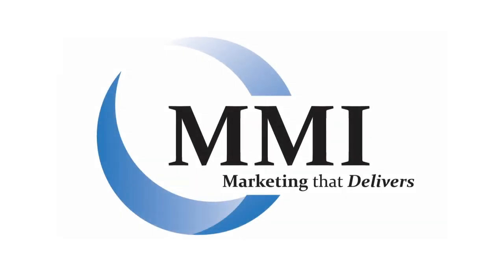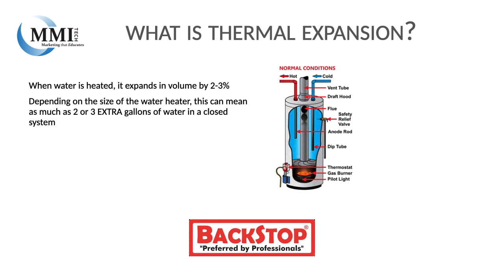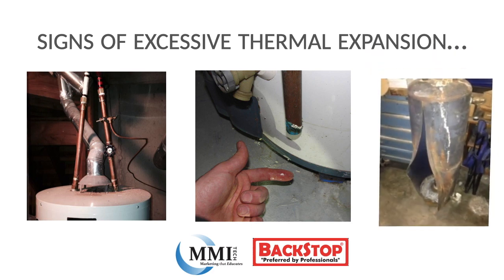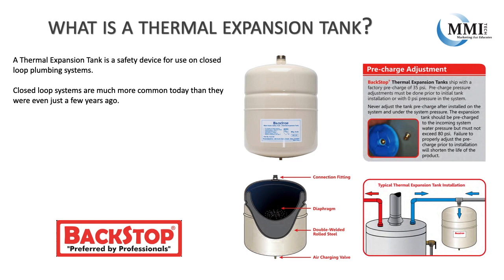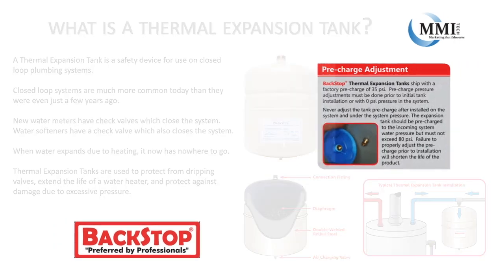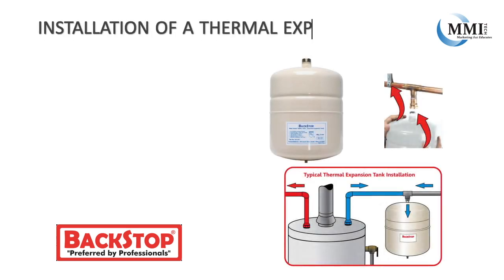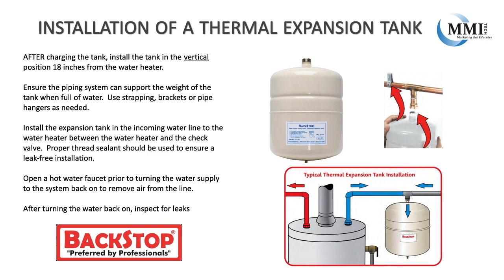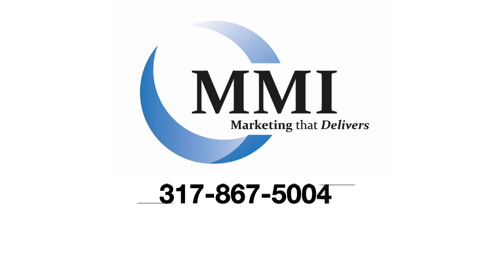What is "Thermal Expansion"? AND what to do about it - Expansion Tank Training from MMI-TECH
Extend the life of your water heater by using a thermal expansion tank!
Manufacturers Marketing - MMI-TECH 2020
BACKSTOP expansion tanks